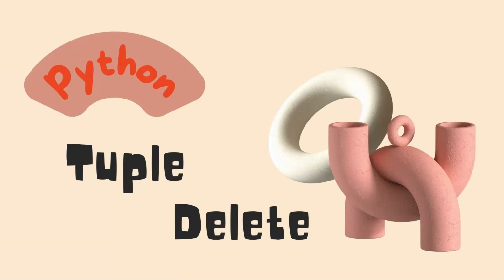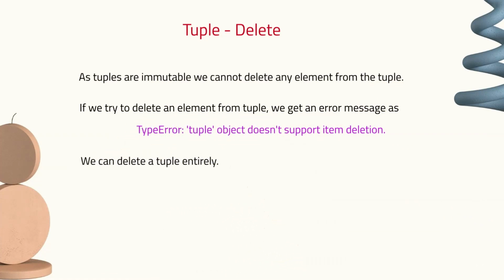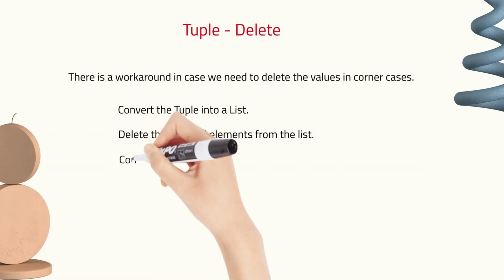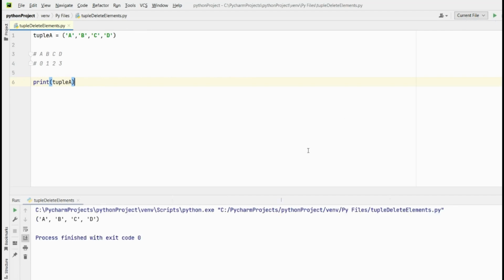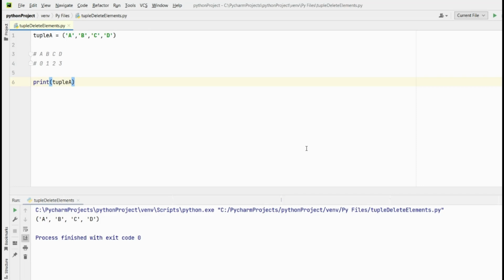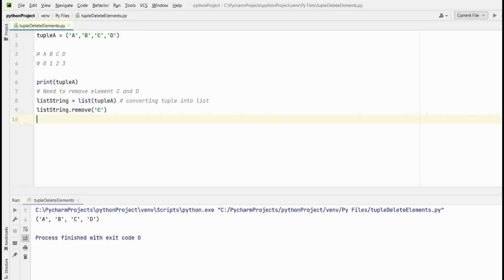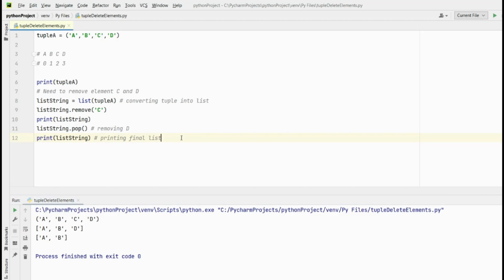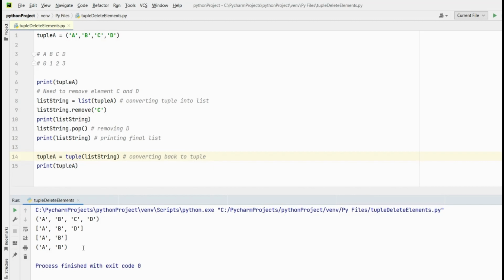Deleting a Tuple in Python | Python for Beginners